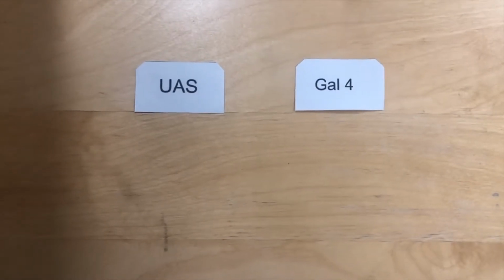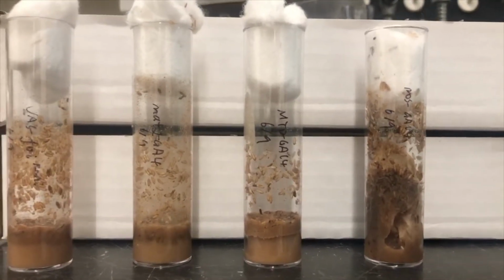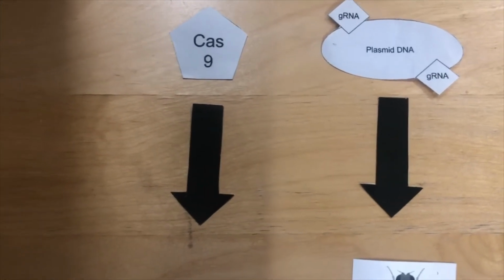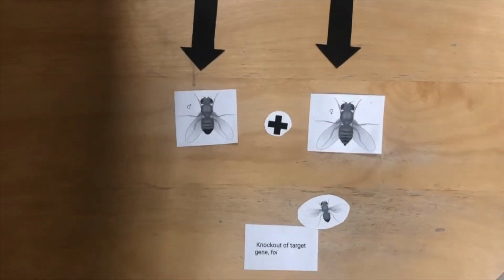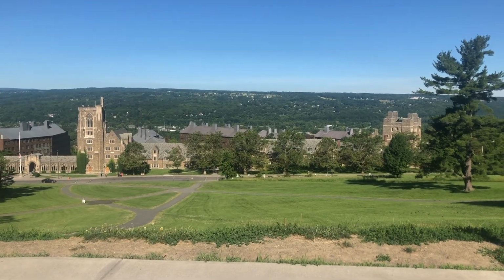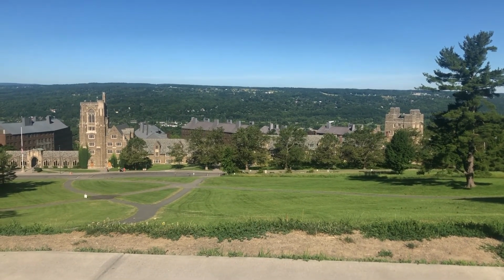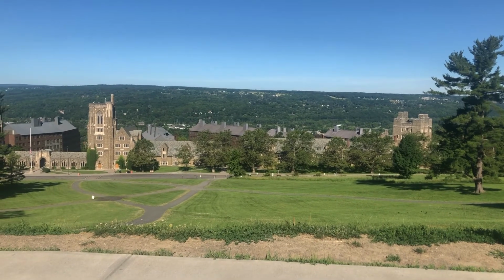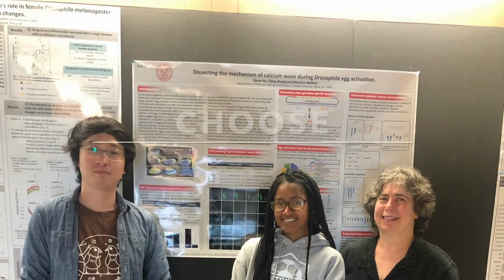Choose Development! Lauryn Worley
Lauryn Worley is a Society for Developmental Biology Choose Development! Fellow. She did her summer research in the lab of Mariana Wolfner at Cornell University.